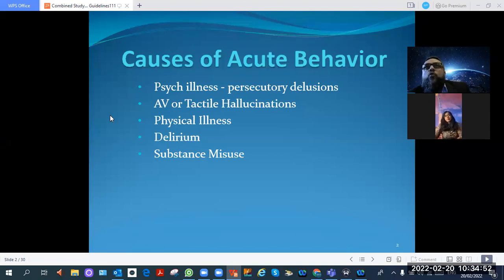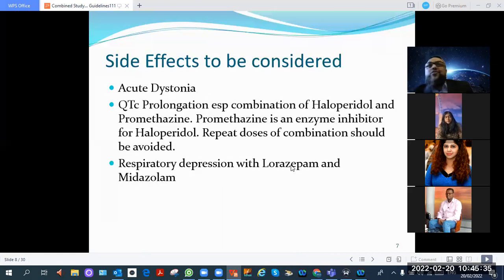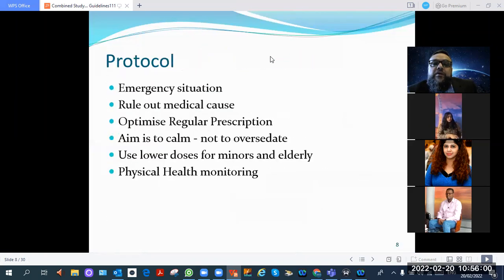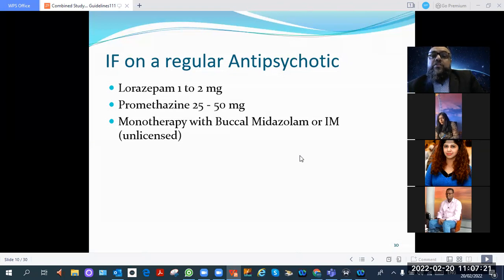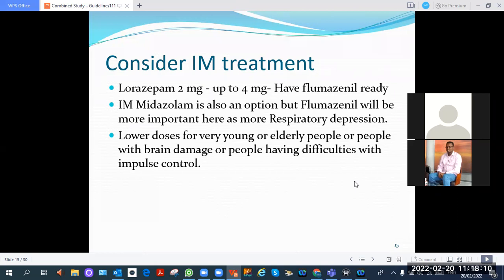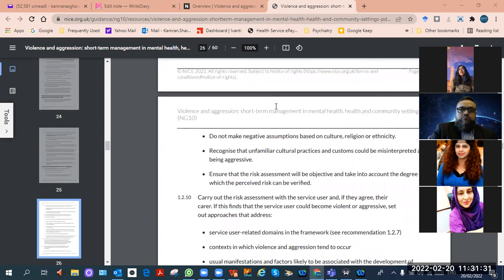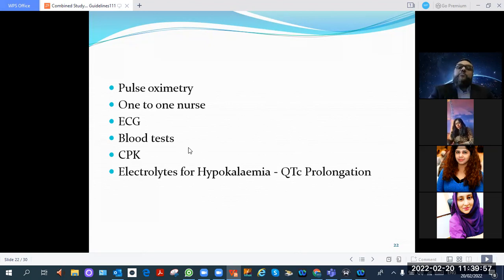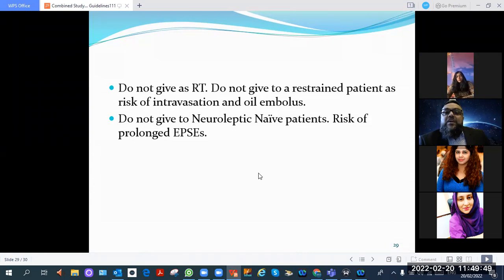Crisis Resolution and Rapid Tranquillisation in Acutely Disturbed Patients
Dr Kamran Shaikh
Dr Seshni Moodliar